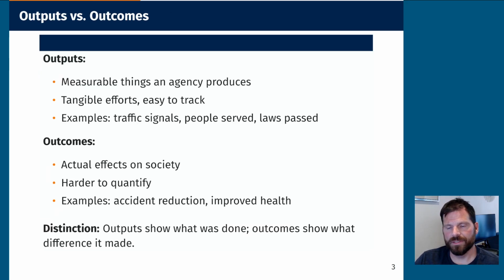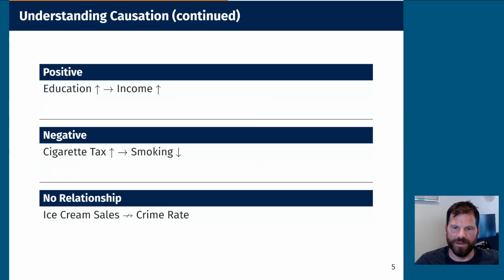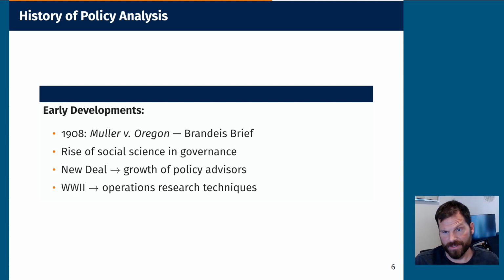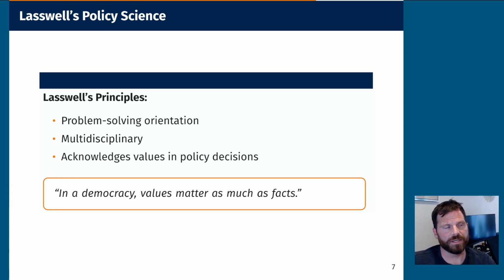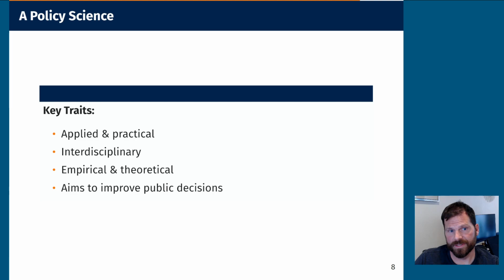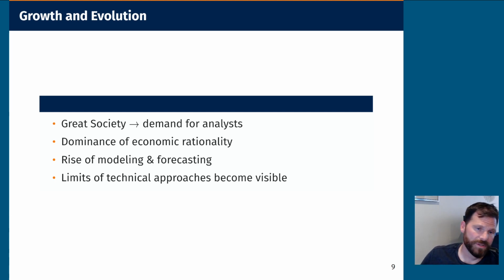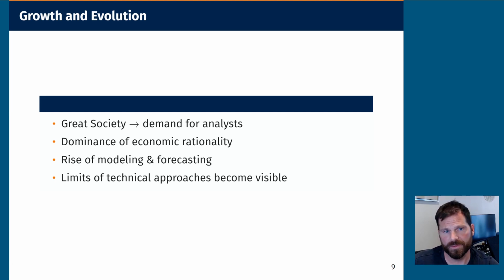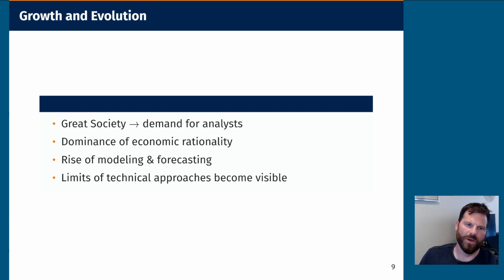315 22 Lecture 9 - 1 Policy Analysis Part 1